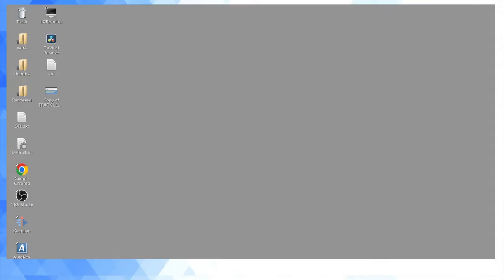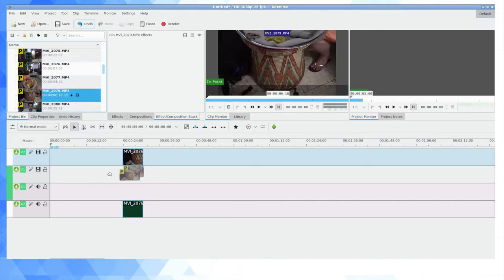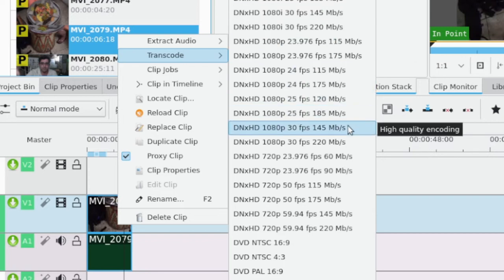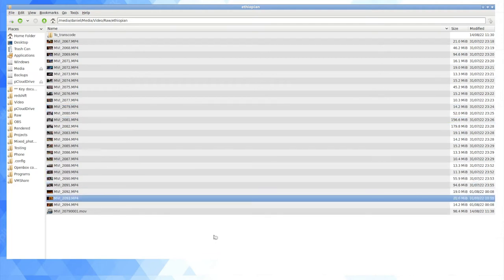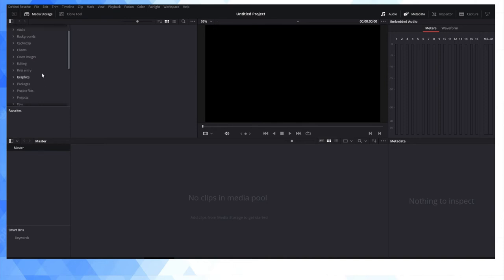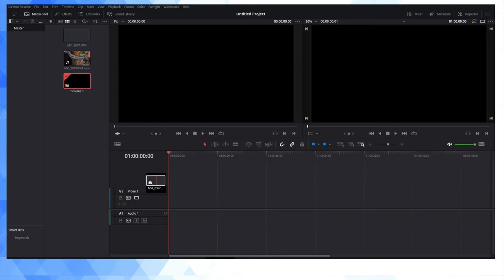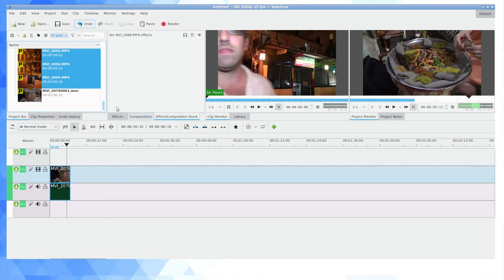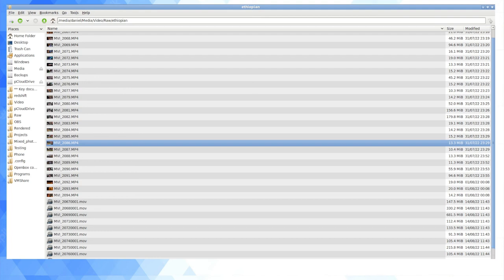Using Kdenlive To Transcode Clips For Da Vinci Resolve (Ubuntu Linux)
How to use Kdenlive in order to transcode MP4 clips into DNxHD for use in Da Vinci Resolve (DVR) on Ubuntu Linux.